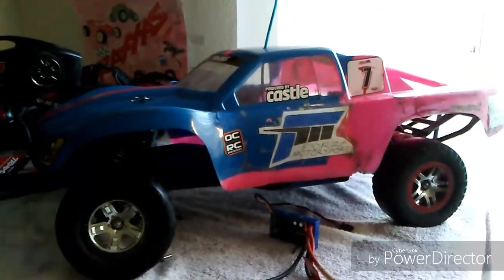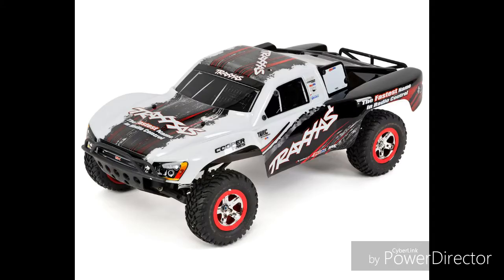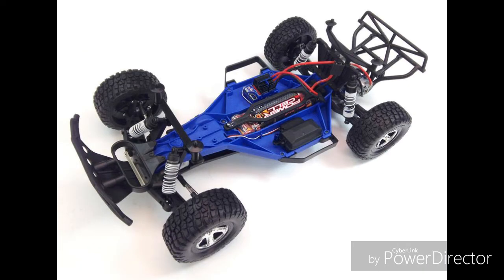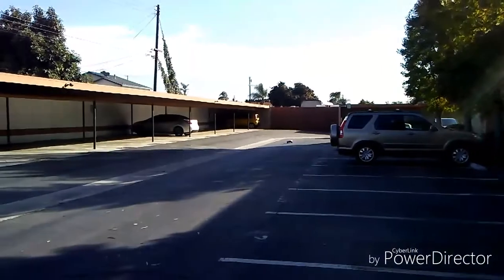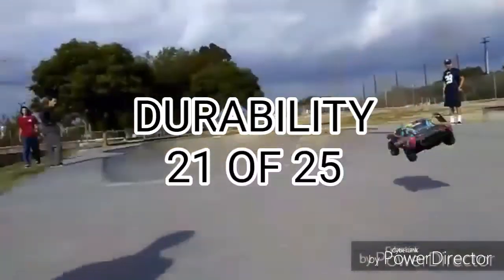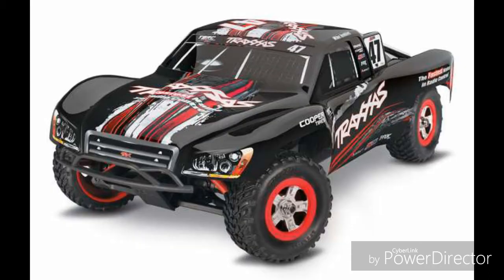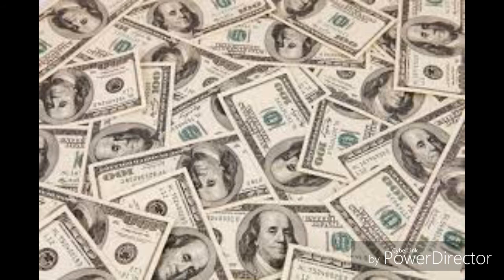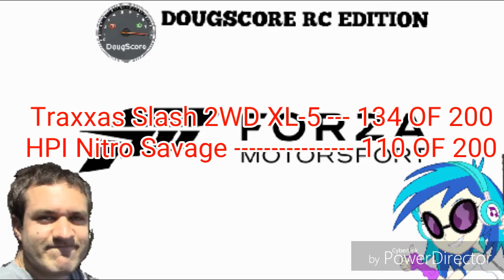DougScore RC Edition: Traxxas Slash 2WD XL-5 Brushed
I give my Slash 2WD a score using my version of Doug DeMuro's DougScore.  Check him out on YouTube.  Link is in the end screen

1.  Foul language
2.  Spam
3.  Bullying to other individuals
4.  Racism and sexism. (No sex jokes)